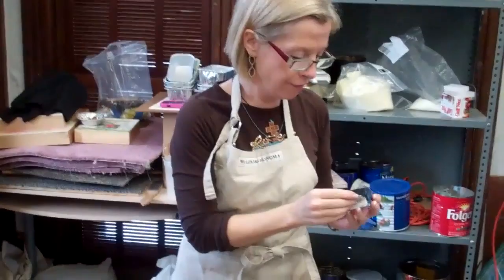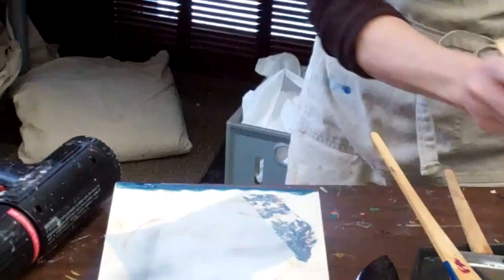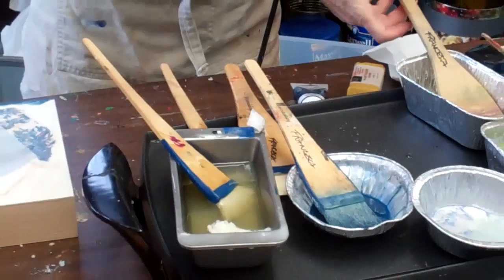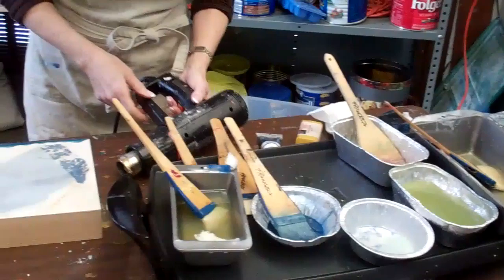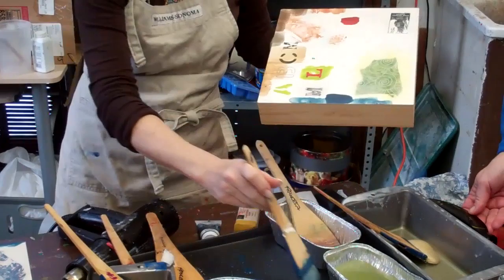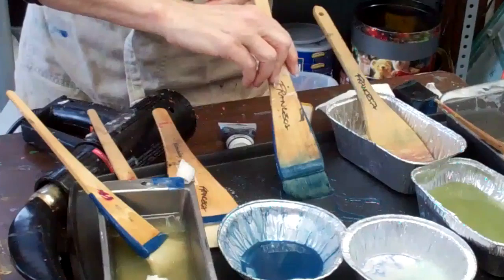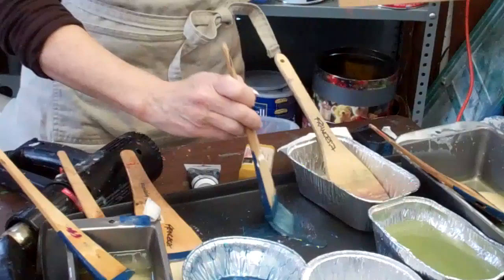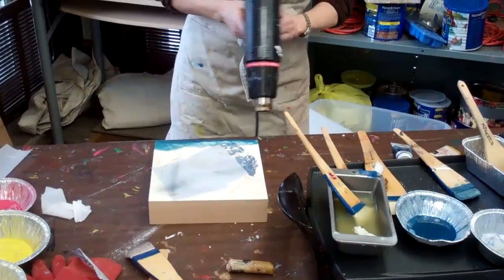How to Paint with Encaustic Paints, Glazing, Part 2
The second lesson during Francesca Azzara's encaustic workshop  demonstrates how to create transparent glazes with encaustic paints.